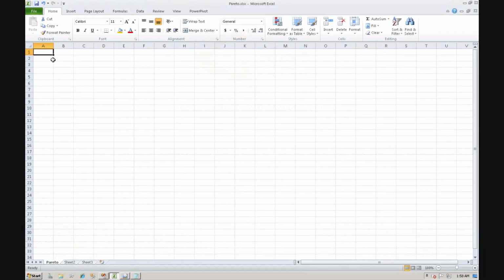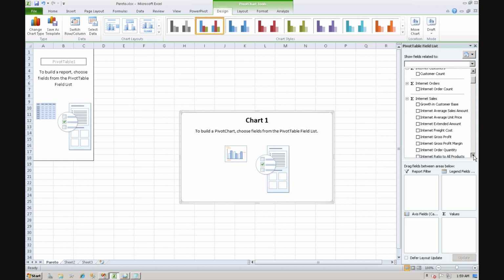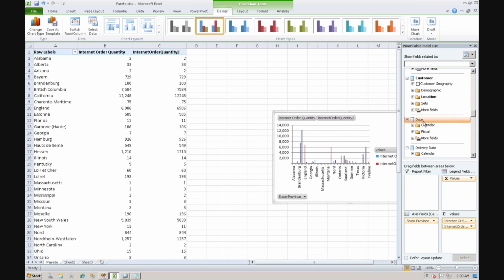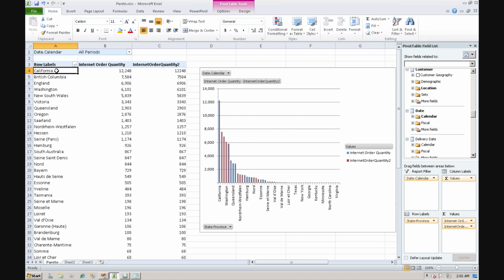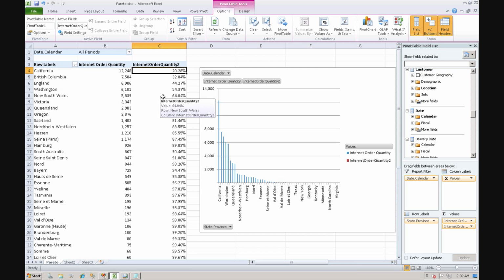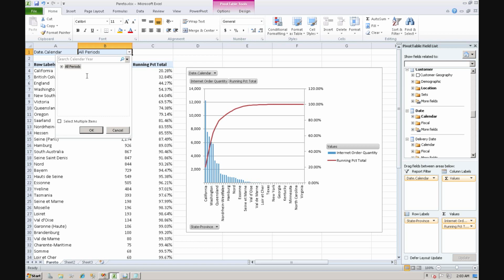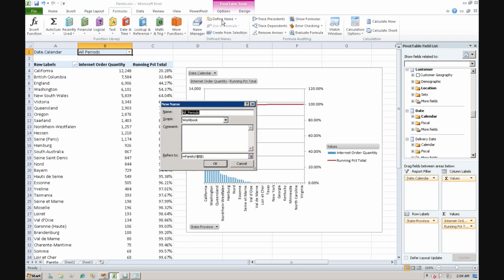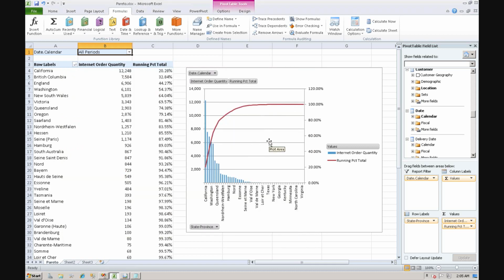A Microsoft BI Pareto Chart Created in in Excel for a SharePoint 2010 Dashboard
A Pareto Chart, which can be used to visualize the Pareto Principle (the 80/20 rule), can be created in Excel 2010 for display with slice and dice capabilities on a SharePoint 2010 dashboard.  Using an Analysis Services cube built with AdventureWorks data, watch GNet Group's Greg Beaumont construct a Pareto Chart for publication using Excel Services.  Also learn how to add a parameter so that the Pareto Chart can be sliced and diced using a PerformancePoint filter.  for information about our BI consulting services.